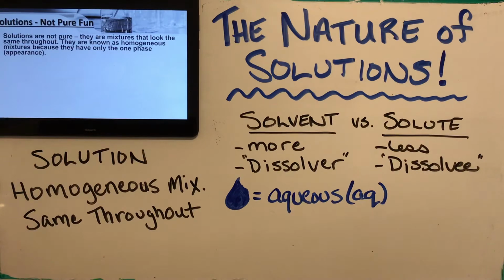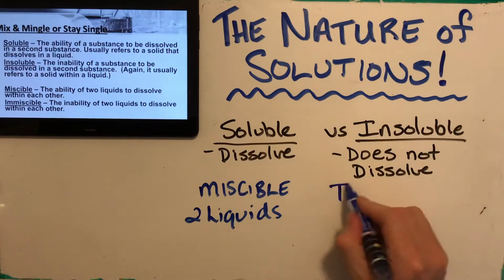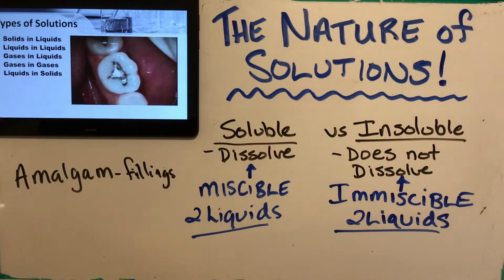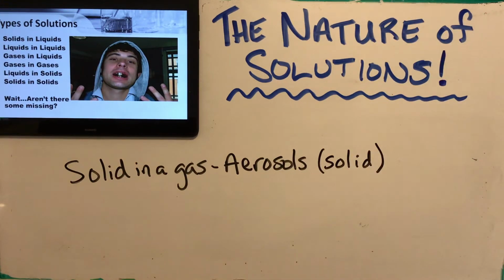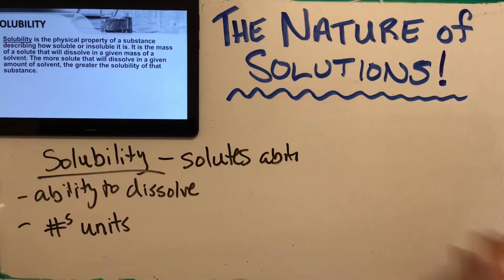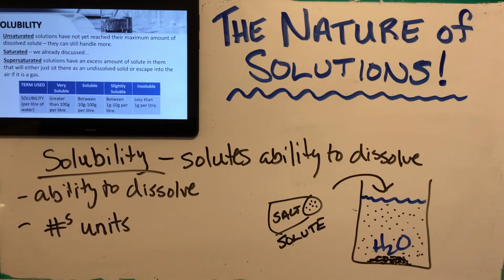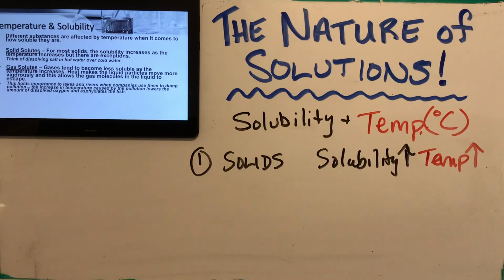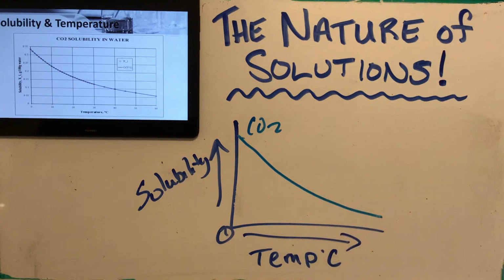The Nature of Solutions & Solubility (Part 1)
In this lecture we discuss what a solution is and identify the components of a solution - the solvent & solute. We look at examples of many different types of solutions as well. Finally, we address solubility and look at how temperature affects the solubility of different solutes based on state.